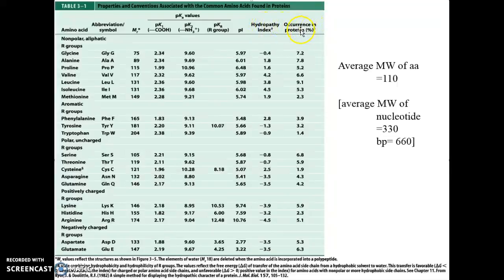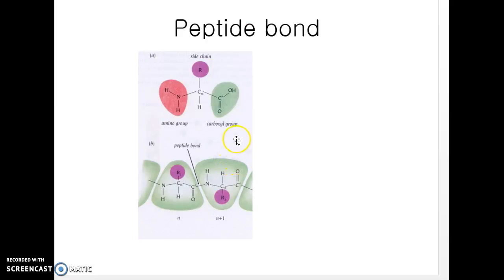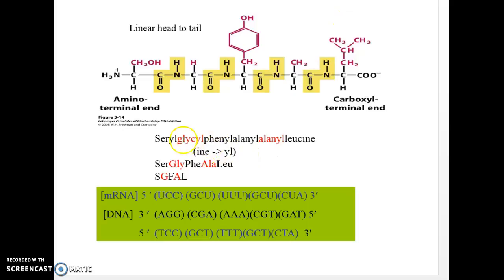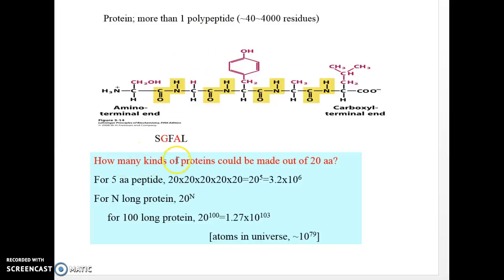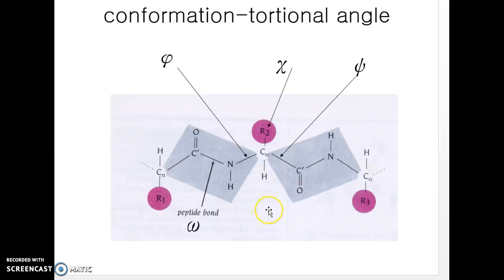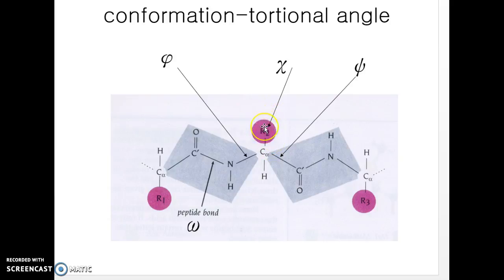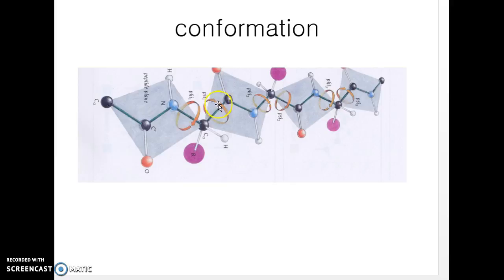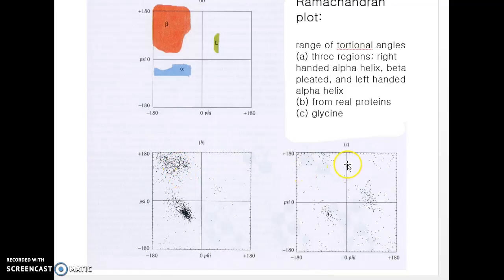Chapter 1 Building Blocks_Part 2_Remade